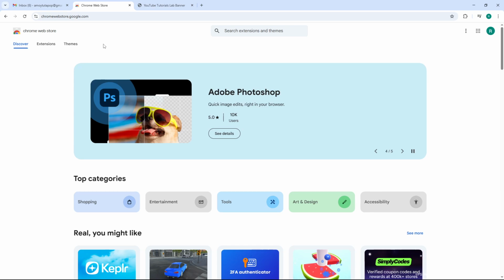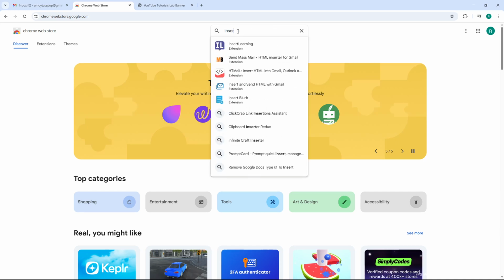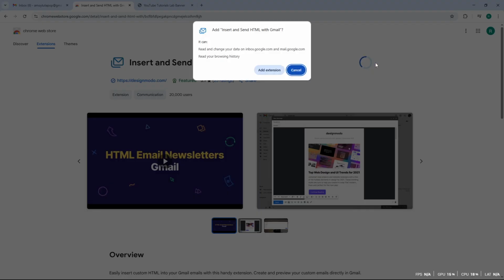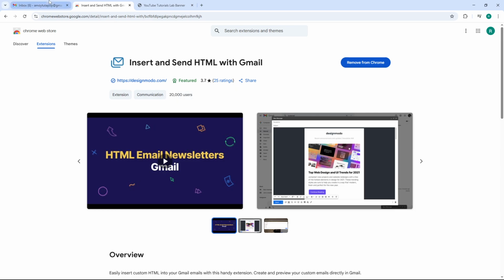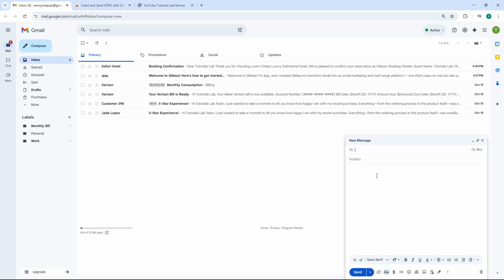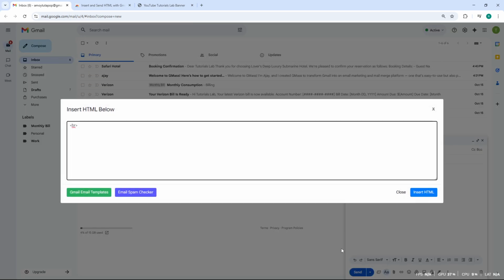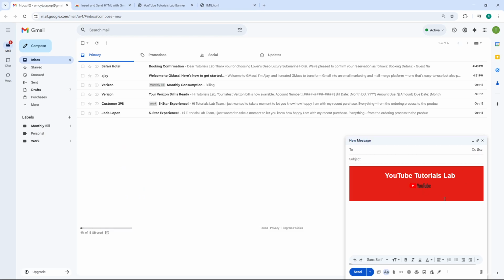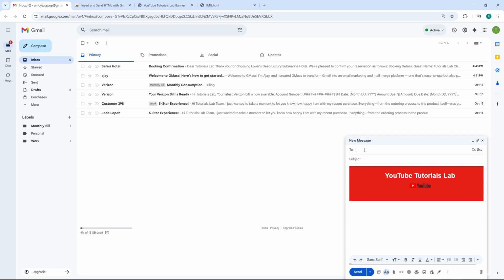How To Embed HTML in GMAIL Email (Tutorial 2025)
Along the way, you'll learn how to embed HTML code in Gmail, insert custom HTML into Gmail emails, add HTML content to a Gmail message, send email with embedded HTML in Gmail, Gmail embed HTML email signature, create HTML email template for Gmail, put HTML code directly into Gmail, enable HTML embedding in Gmail messages, setup HTML email content for Gmail, tutorial to embed HTML in Gmail, embedding HTML elements within Gmail email, use HTML to design Gmail emails